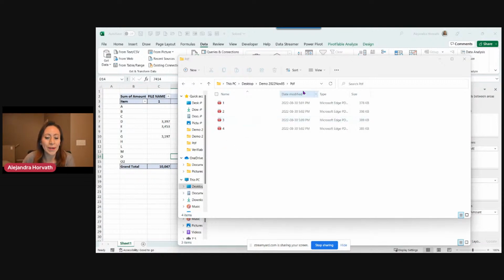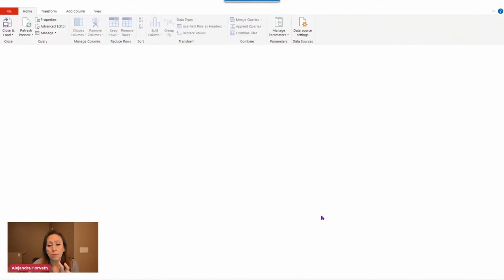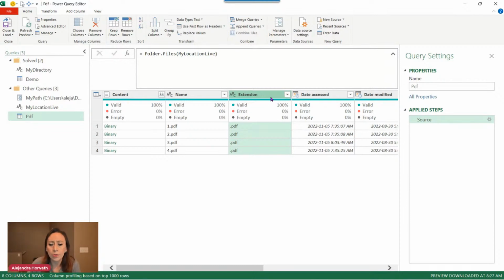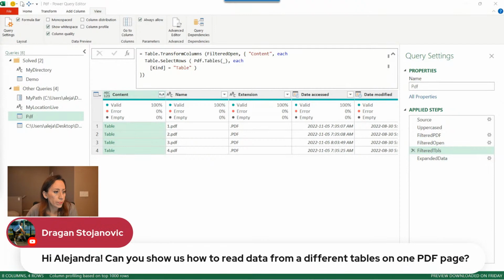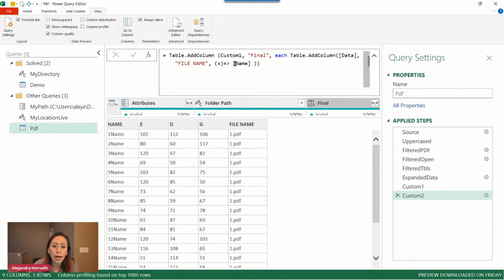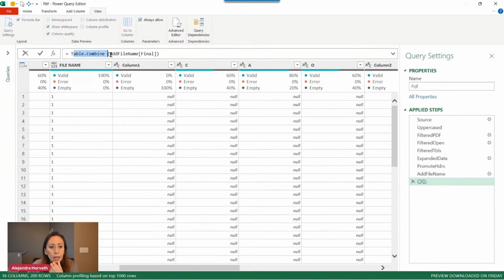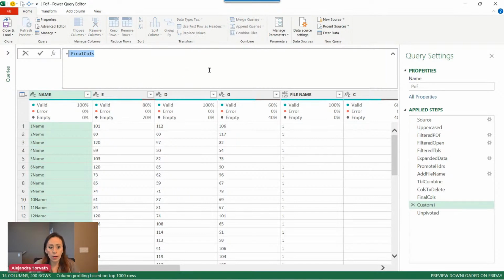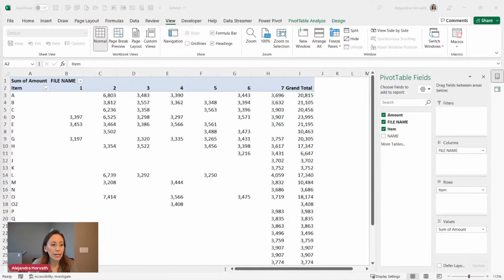files con different amount of columns and column names - Saturday With Power Query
Join me this Saturday for another Power Query session 🪄

See you on Nov 5th, at 8:00AM  MDT 😊

This week I will show you how I Combine pdf files con different amount of columns and column names .

00:00 Intro
03:33 Overview
11:55 Demo selecting combine files, when creating our query
16:15 How to start by selecting Transform Data, when creating our query
17:40 Looking at the solution before we start with the transformation process
23:48 How to create a parameter with the file path
23:48 How to create a query with the file path
27:39 Bringing the files to the power query editor and start transforming
31:08 Table.TransformColumn to get Pdf files content
34:08 Filter nested tables to keep pdf tables only
36:12 Bring the content of those tables as nested tables
46:47 How to promote headers to nested tables
48:50 How to insert the file name to nested tables
55:39 How to extract text before delimiter in a column in a nested table
1:00:42 Expanding nested tables using Table.Combine
1:05:08 How to insert an emoji to a step name
1:09:23 How to dynamically remove columns containing “Column” in the title
1:16:13 Ready to unpivot other columns
1:19:10 Optimizing Table.UnpivotOtherColumns
1:23:00 Changing data type to all the columns in the table
1:26:49 Loading our query to Excel as pivot table
1:29:51 Testing our query by adding new files to the source folder
1:33:10 Wrap up